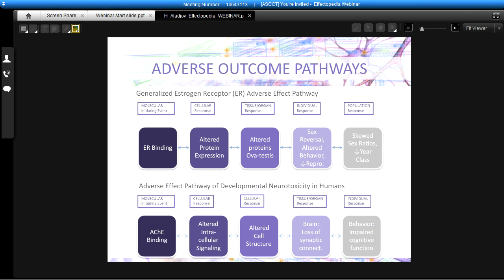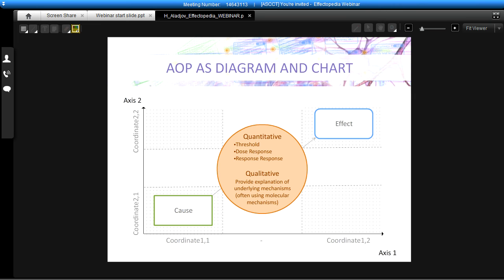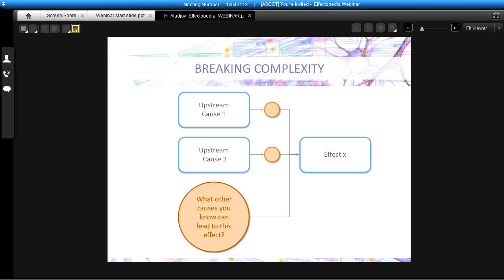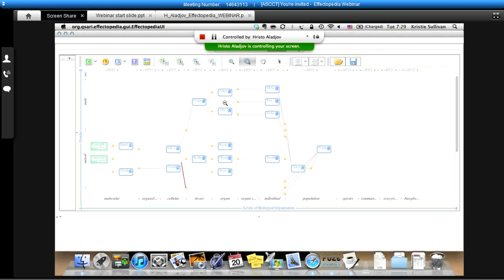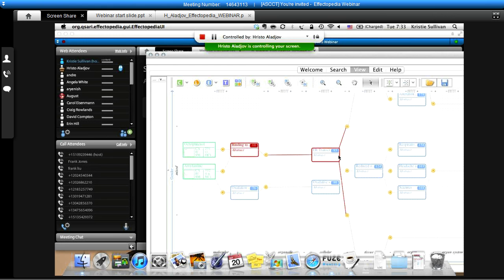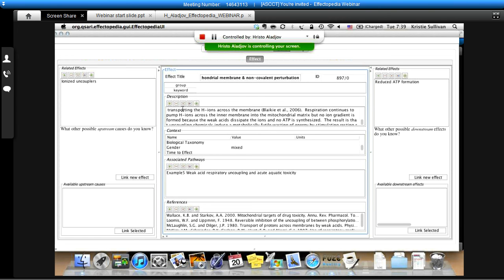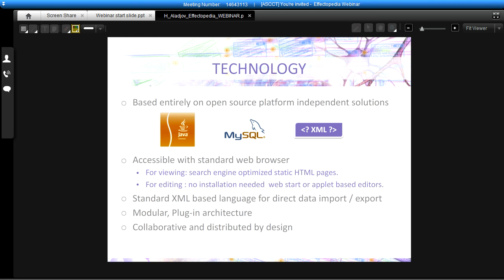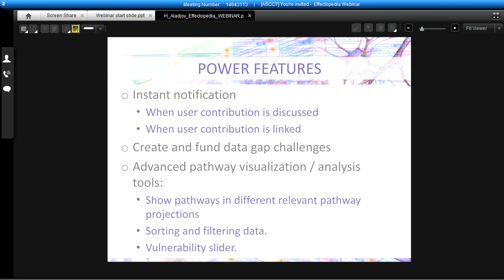Effectopedia: The Online Encyclopedia of Adverse Effect Pathways (September 2011)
Dr. Gilman Veith and Dr. Hristo Aladjov of the International QSAR Foundation presented a webinar describing Effectopedia, an online encyclopedia of adverse effects pathways.